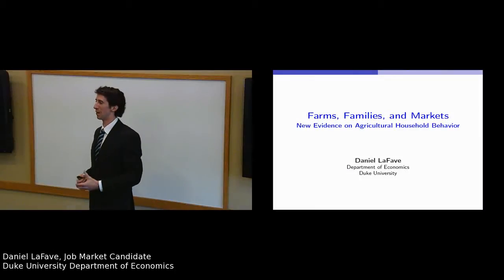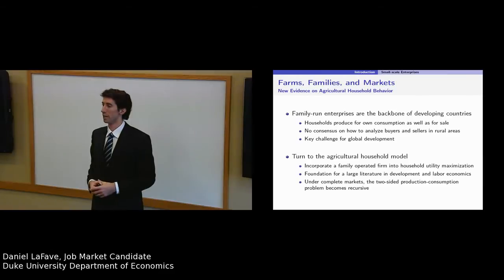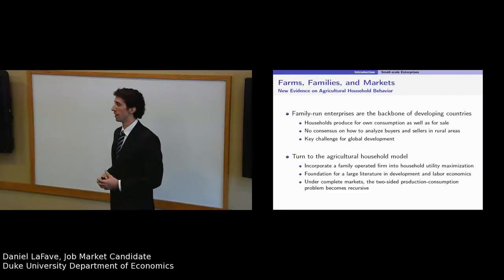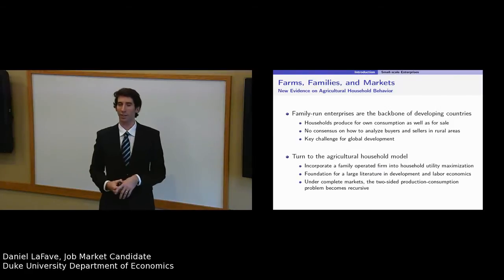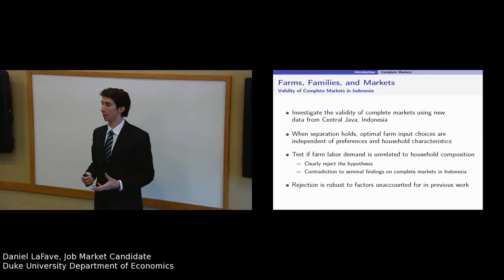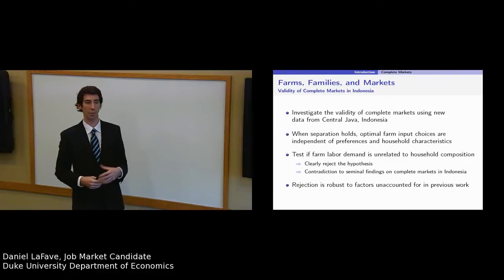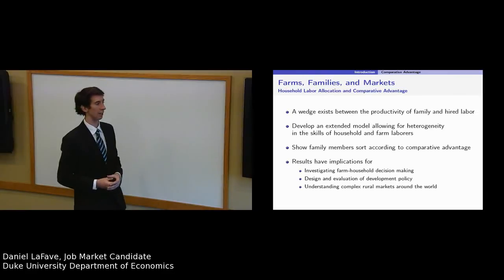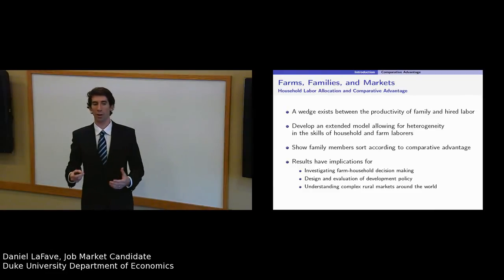Daniel LaFave, Duke Economics Job Market Candidate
This is a brief clip of Ph.D. student and job market candidate Daniel LaFave speaking on his paper "Farms, Families and Markets: New Evidence on Agricultural Household Behavior."